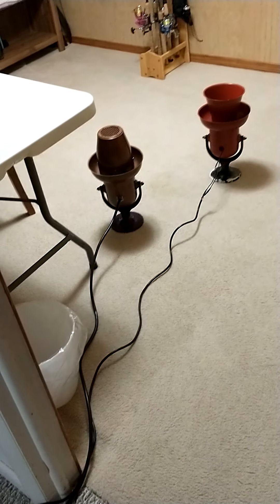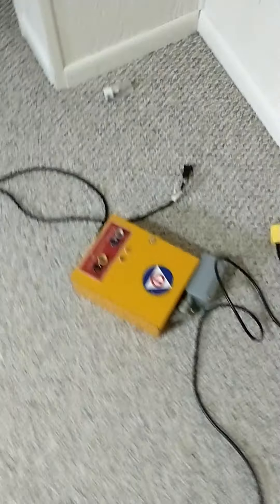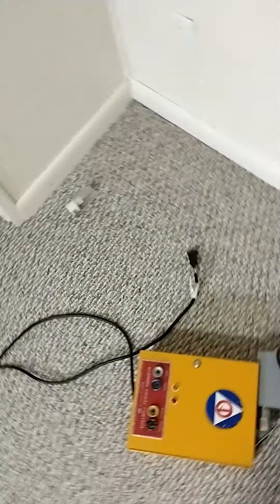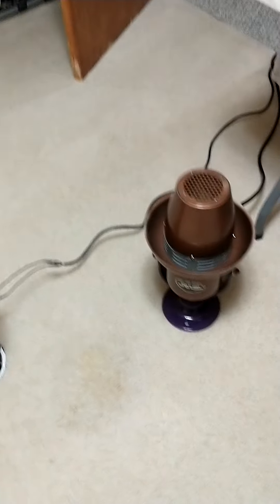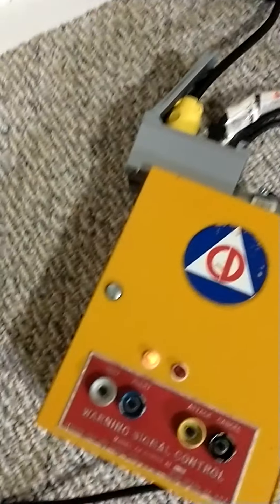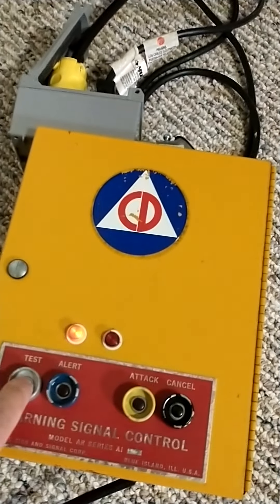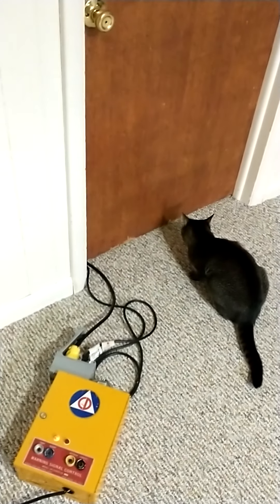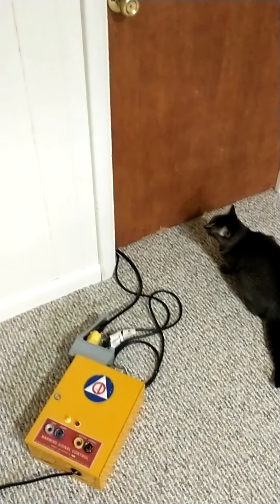Federal Signal Model A & Model PL Test (Behind The Scenes)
Well I figured I would just do this cuz why not, anyways here the Behind The Scenes video of my Model A and Model PL test. Pretty much the other video explains it all in its description, so there isn't much for me to say here. Anyways hope y'all enjoyed the video and see ya in the next one.

Also please do not use my videos without permission!